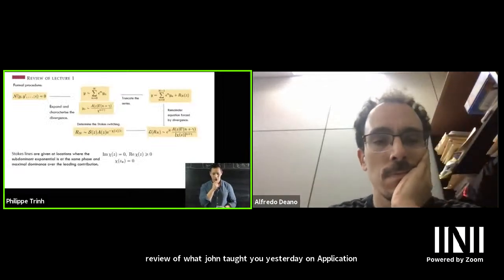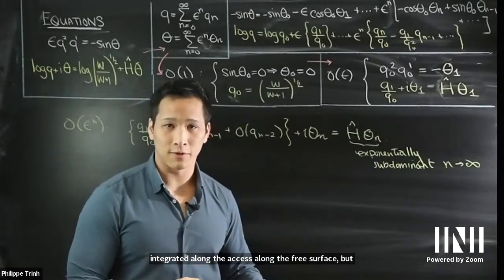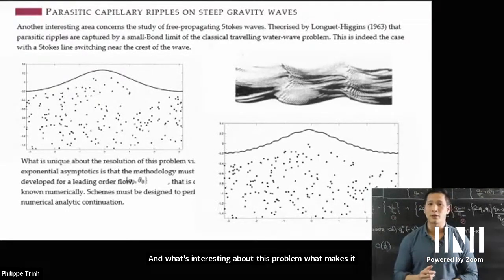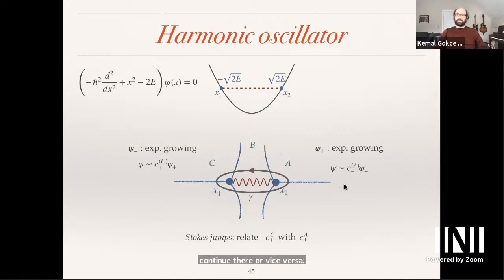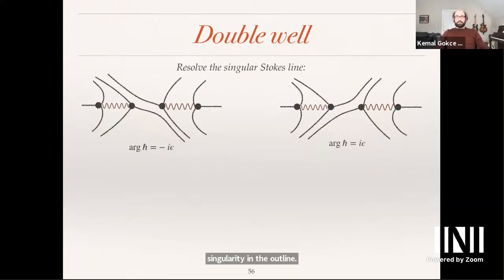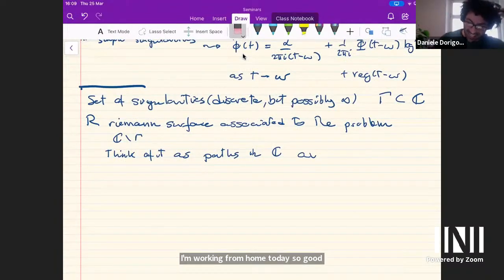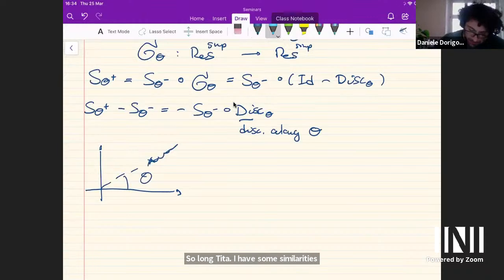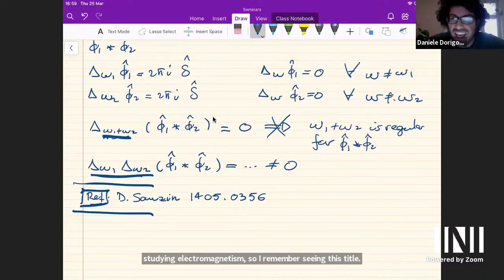ARAW01: Thursday Lecture